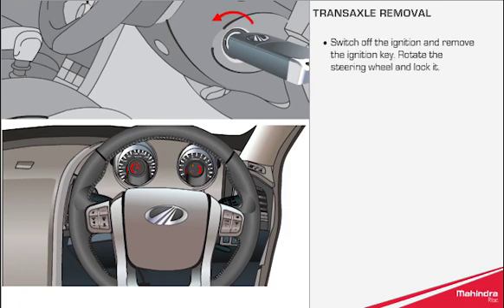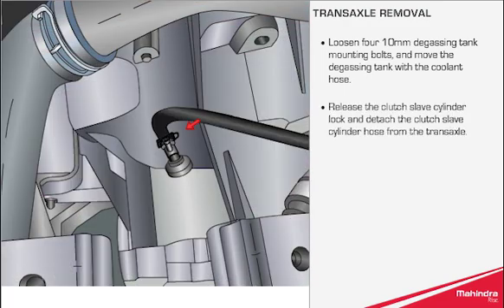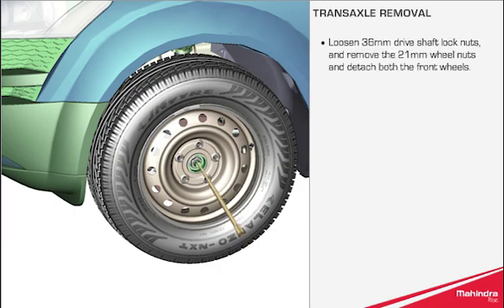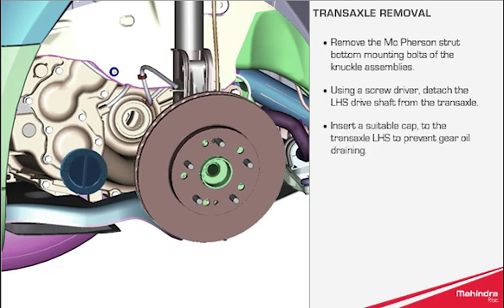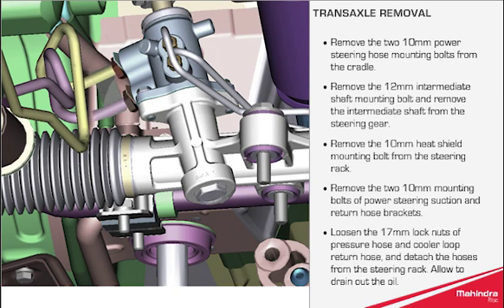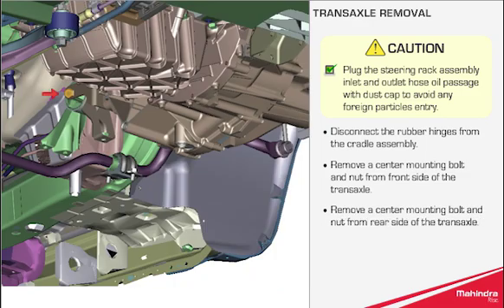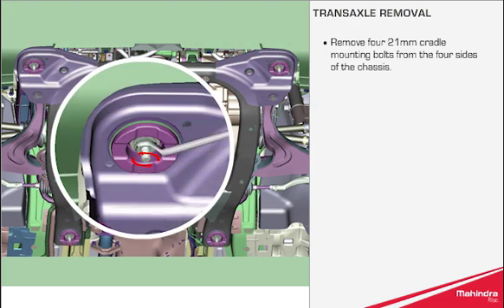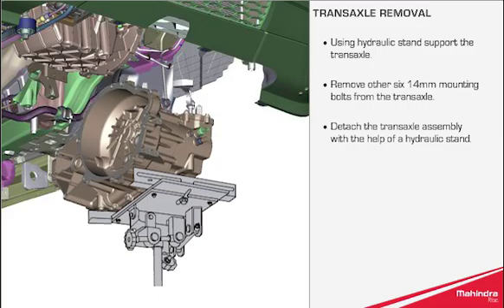XUV 5OO - HOW TO DISMANTLE/REMOVE TRANSAXLE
Here we are with our new video of Transaxle removal process of XUV 5OO
many of technicians or local technicians are not aware about removal process of transaxle of XUV 5OO hence we are uploading this video for correct type of information.

please watch this video carefully.